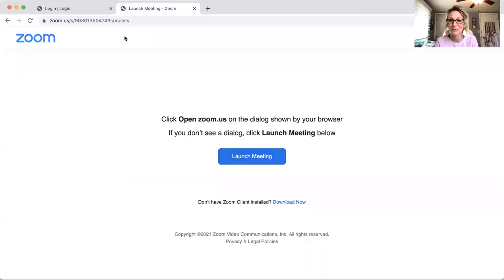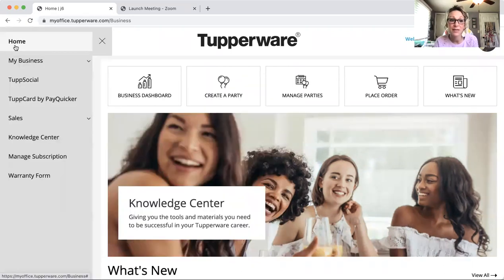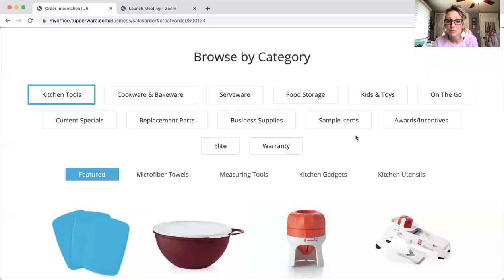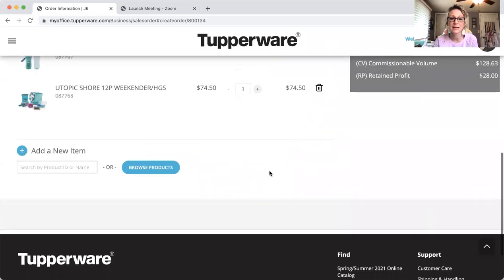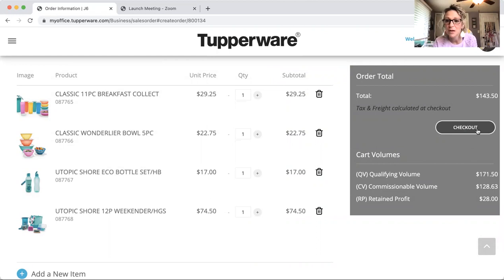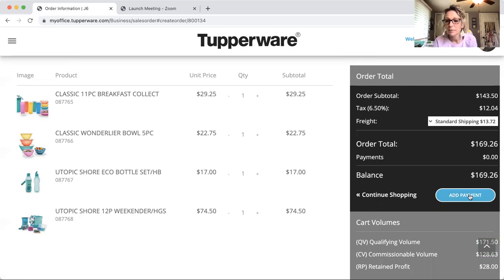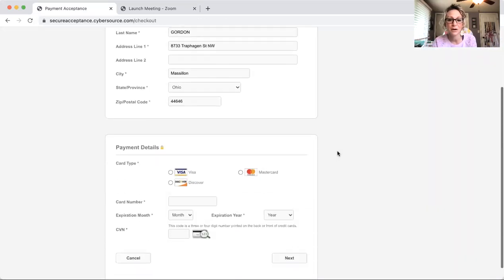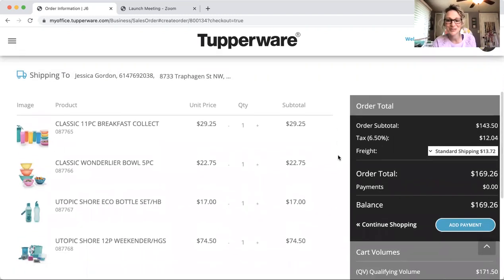How To Place a "My Office" Sample Order